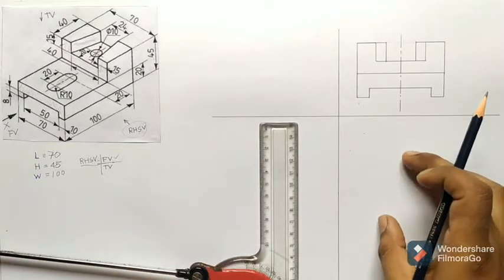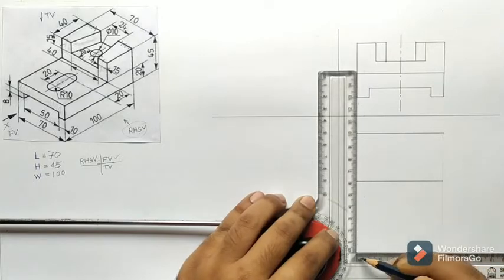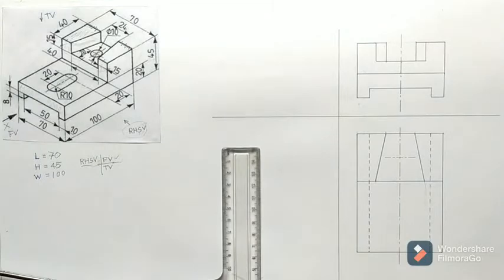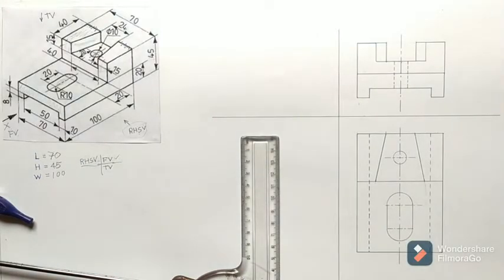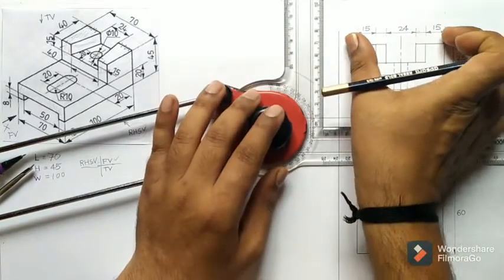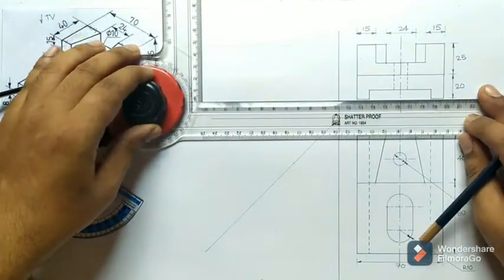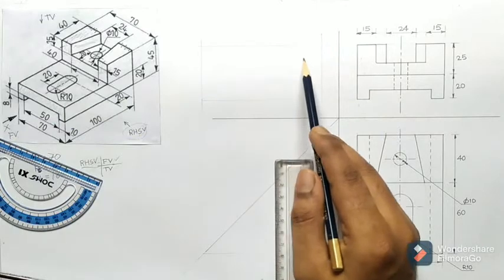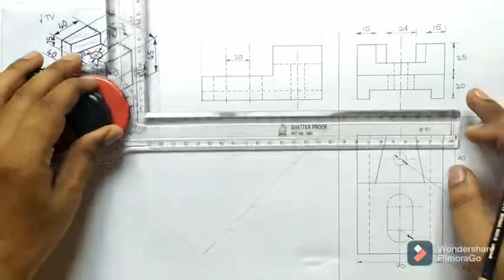orthographic projection using drafter Problem No.3